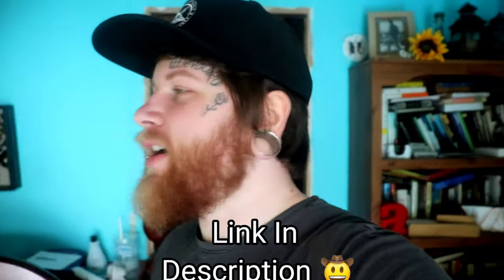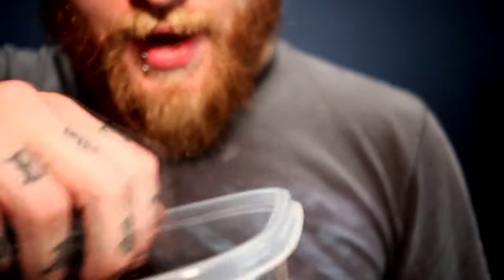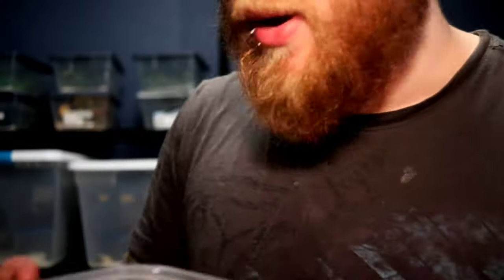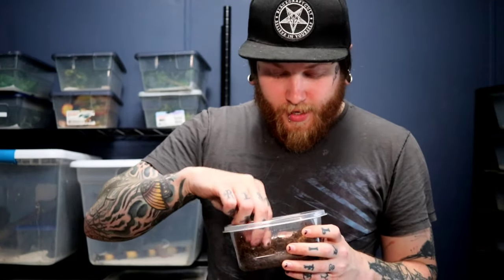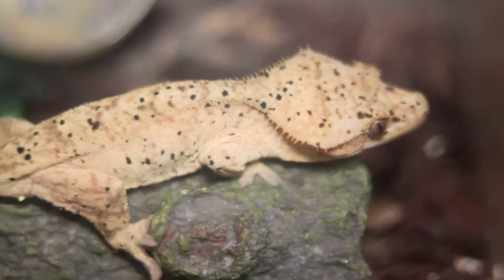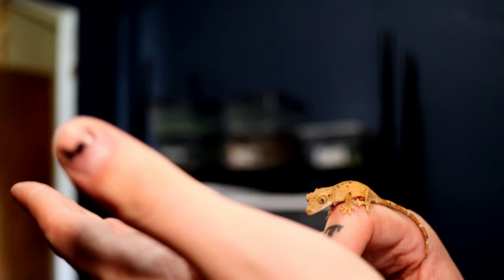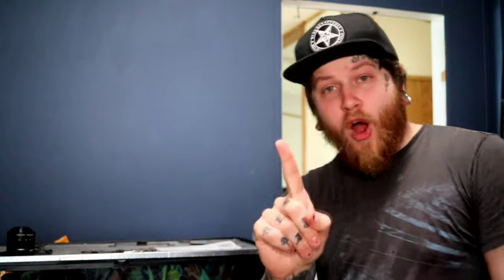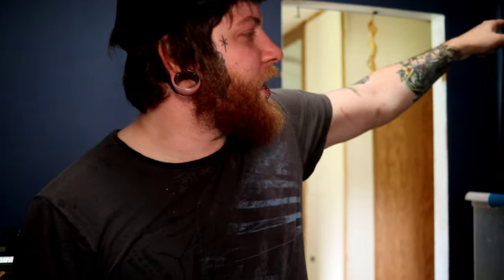Chinese Cave Gecko Surprise?!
in todays video we talk about how the gecko projects are going including the chinese cave geckos. we get to seee how the super dal crested gecko project is going. the gargoyle gecko breeding project and this lastly the chinese cave geckos. at first i was going to say how the cave gecko project is on hold until next year until boom, there pops a surprise chinese cave gecko baby!